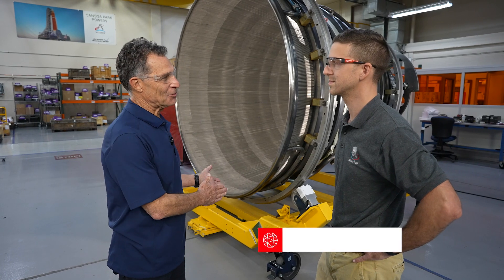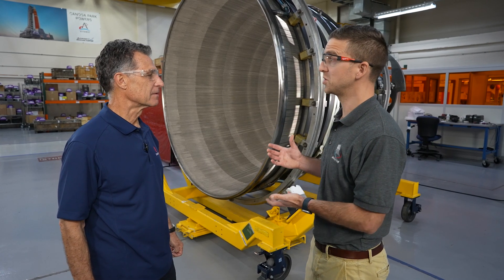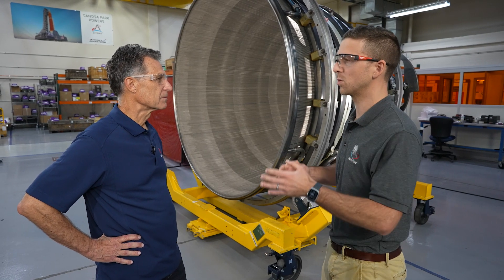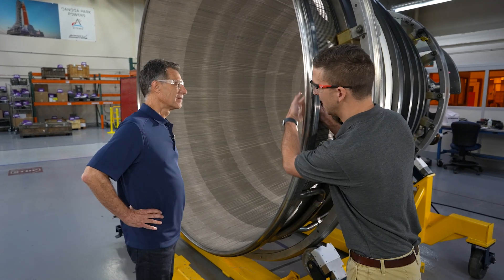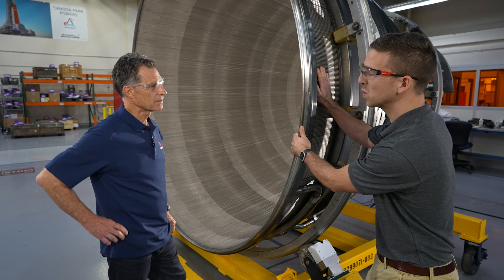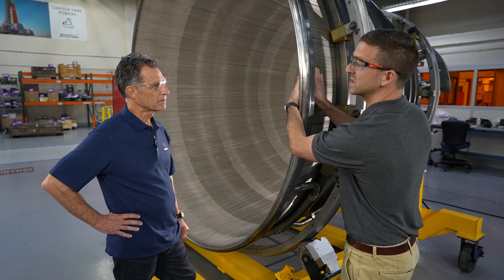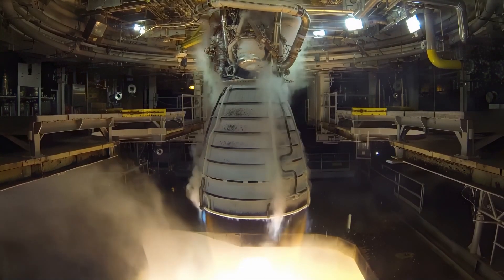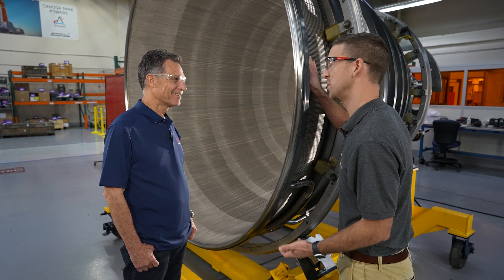On the Road to the Moon – Episode 3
The video series highlights L3Harris products contributing to the return of astronauts to the Moon. This specific video discusses the nozzle on the new RS-25 production engine.